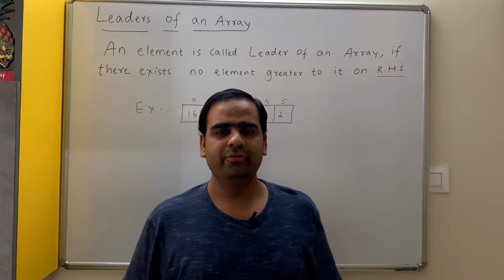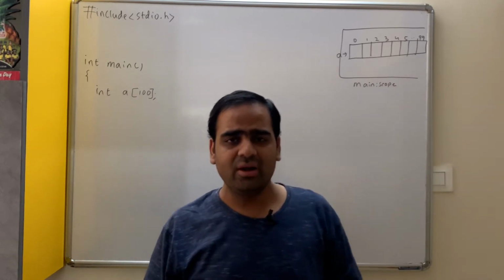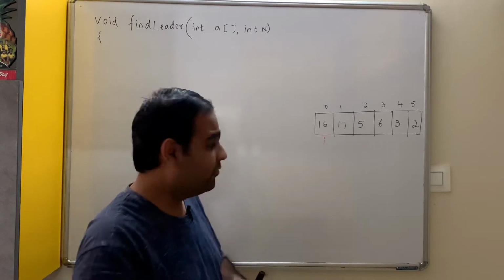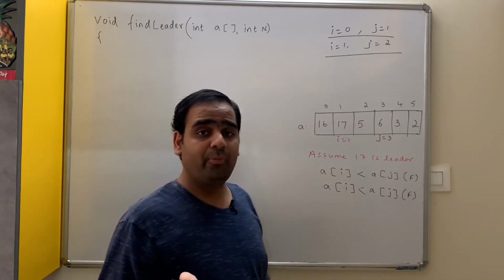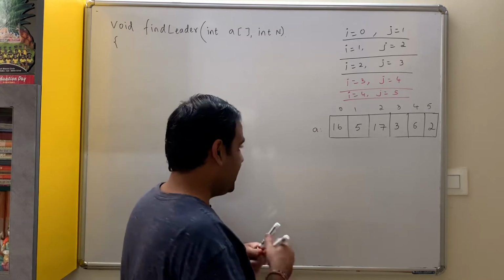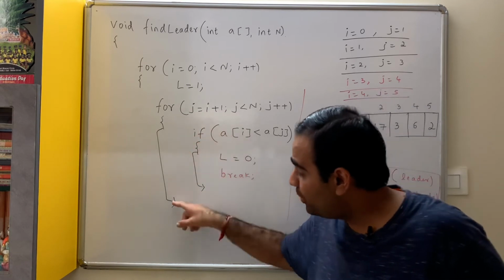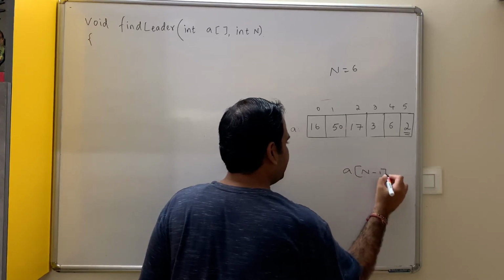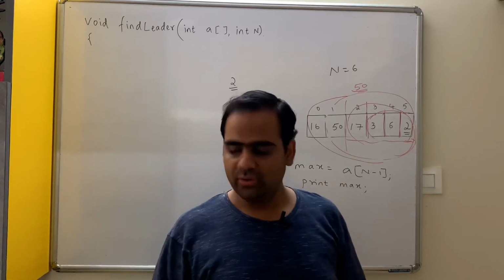Leaders of an Array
In this video we will discuss how do we find leaders of an array